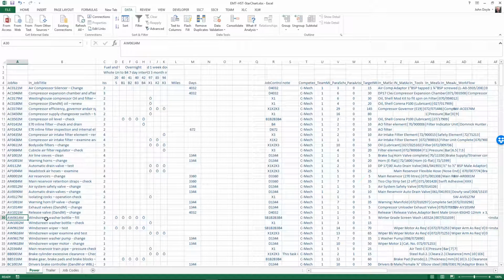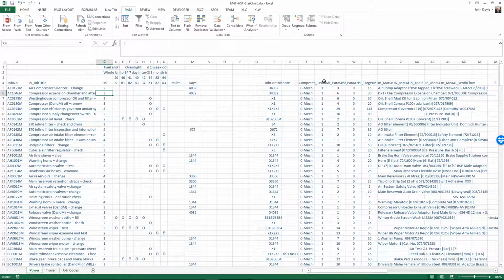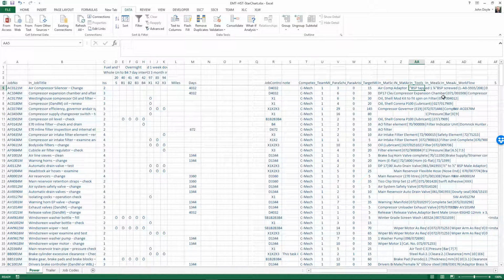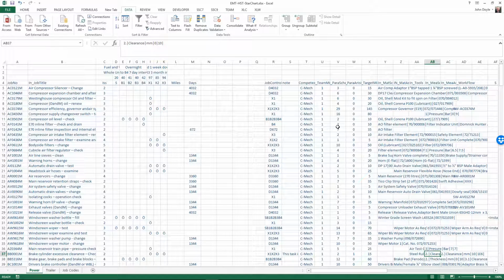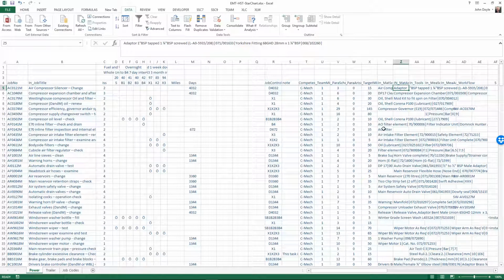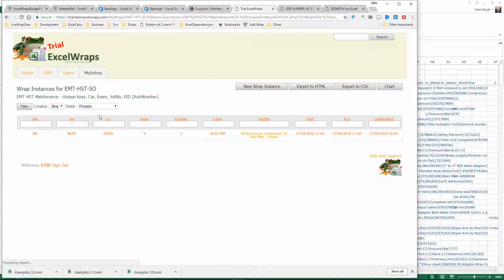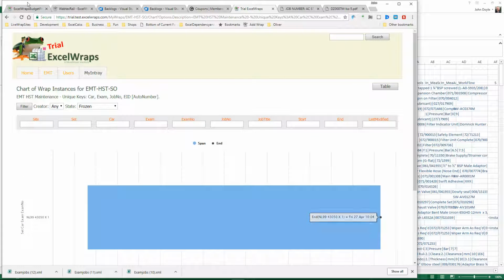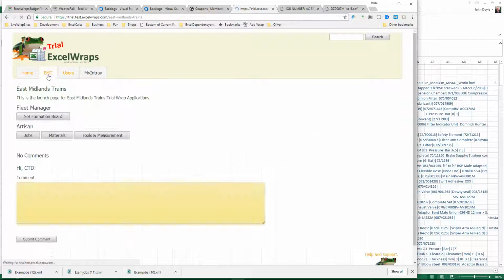Job Stack for Maintenance Activities